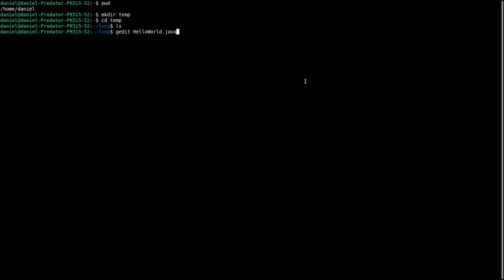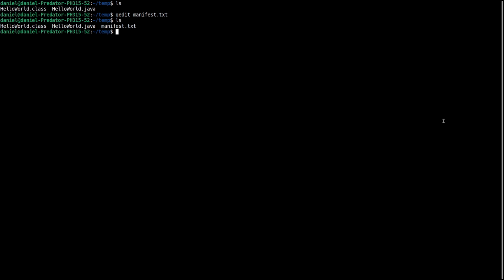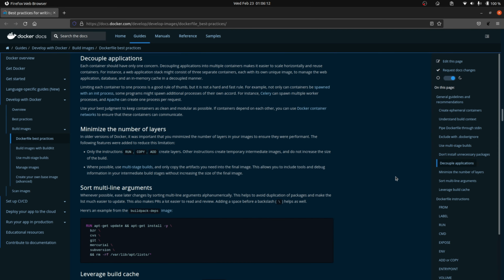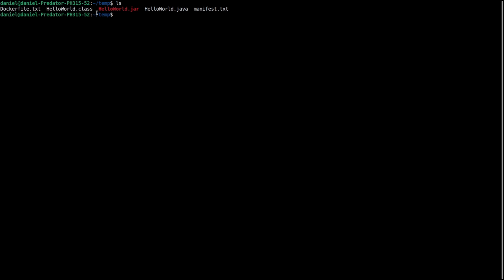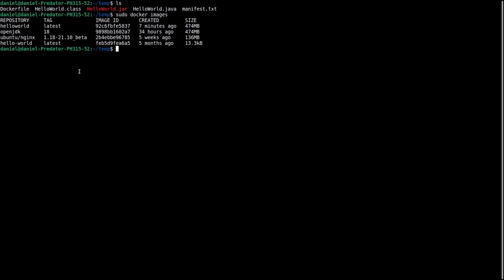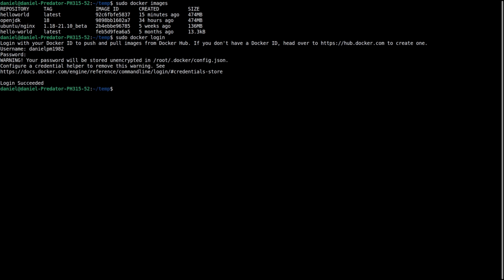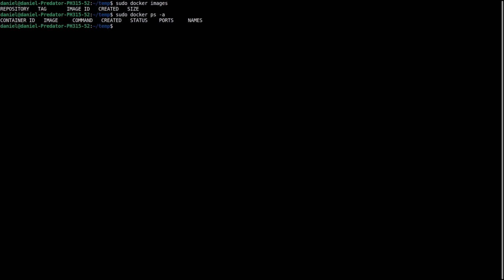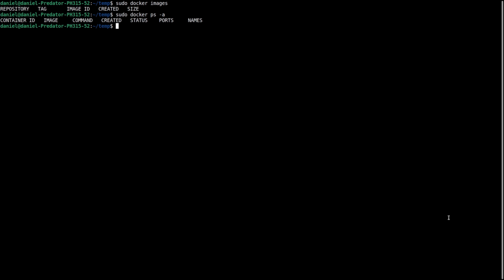Docker: Create Your First Image, Containerize a Sample Java App and Share It at Docker Hub